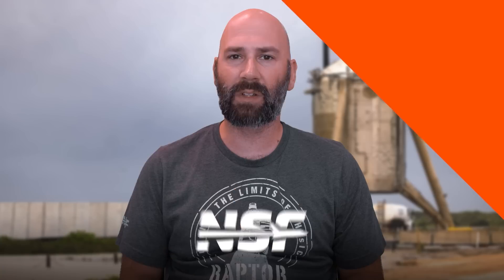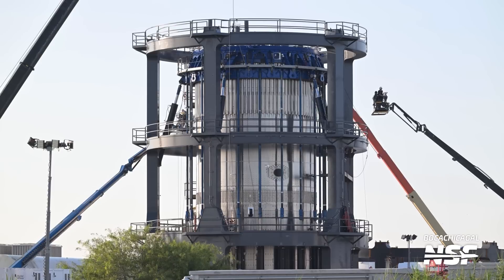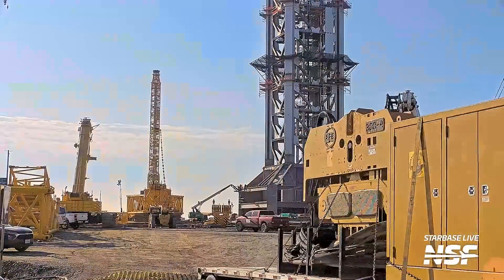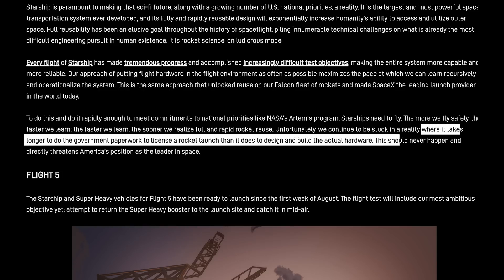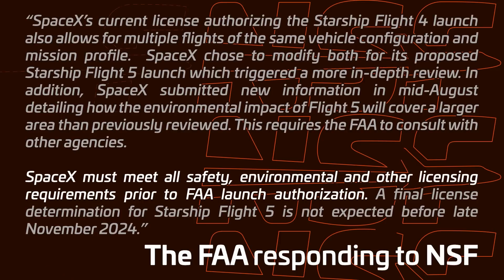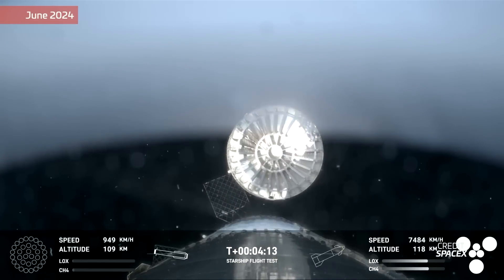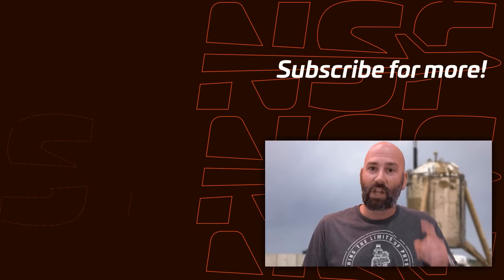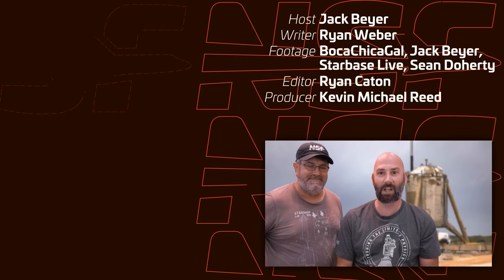WHY Is Starship FLIGHT 5 Delayed? | Starbase Update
This week at Starbase brought a whirlwind of activity, from cleanup efforts after Hurricane Francine to major updates on Starship Flight 5. Join us as we dive into the reasons behind the latest delay, with environmental issues pushing the flight back to November. Plus, we’ll cover the engine tests on Ship 31, ongoing work at Pad A and Pad B, and how SpaceX is handling recent fines from the TCEQ and EPA.

🖊️ Written by Ryan Weber
🎥 Video from BocaChicaGal, Jack Beyer, Starbase Live, Sean Doherty, NOAA, NASA, SpaceX.